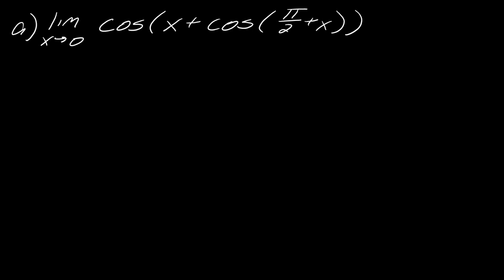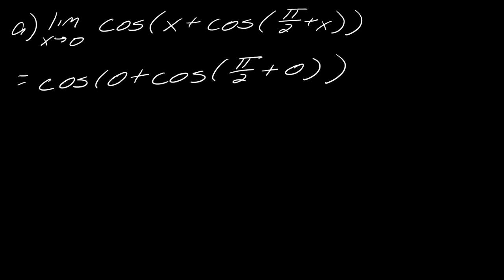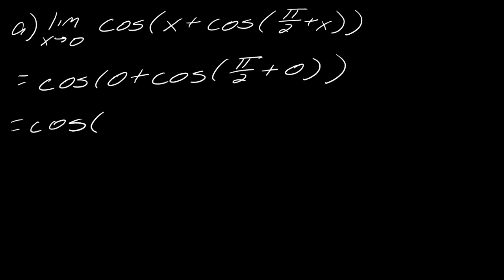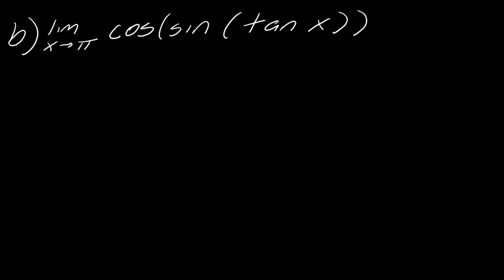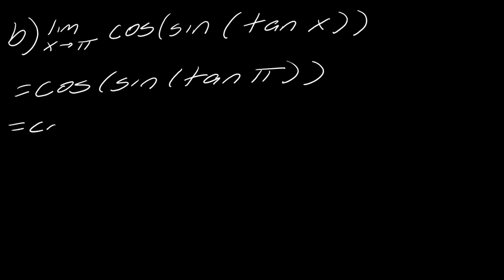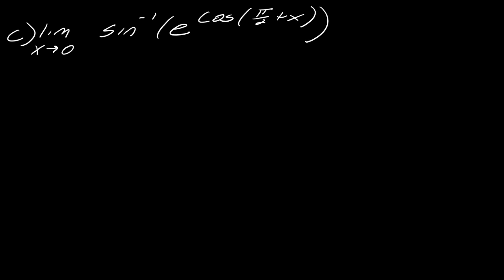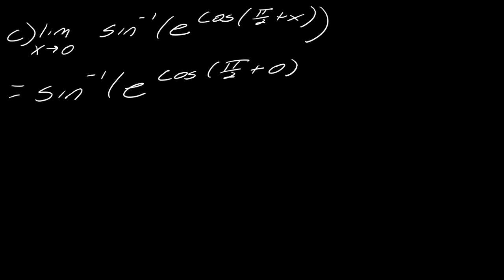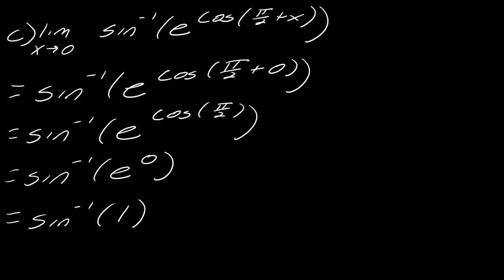Examples: Limits of Compositions of Continuous Functions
We take a look at a few examples of limits of compositions of continuous functions.